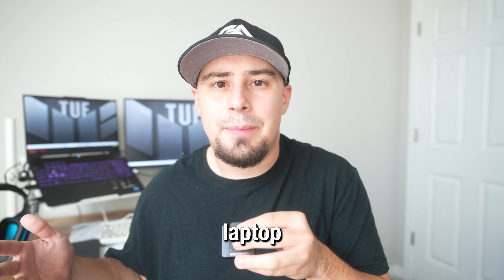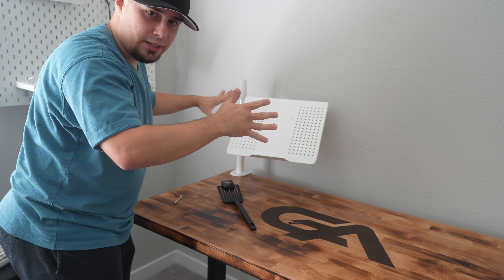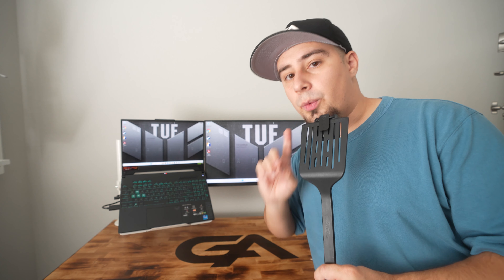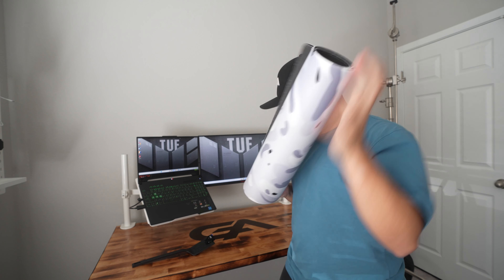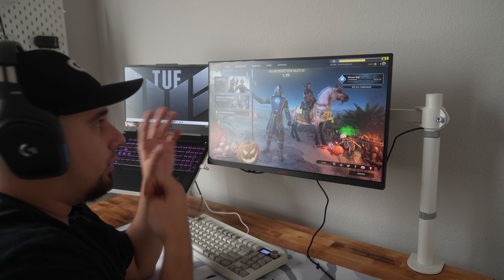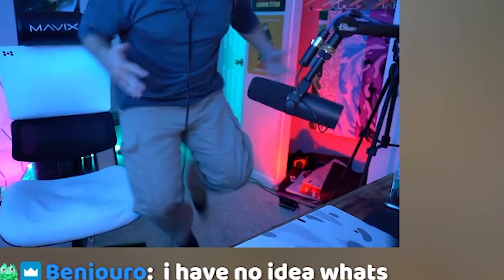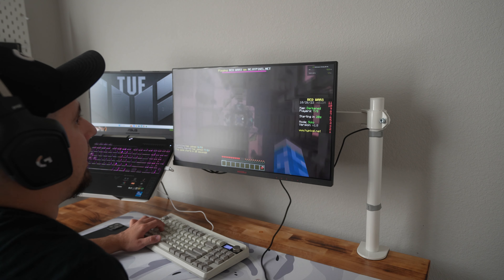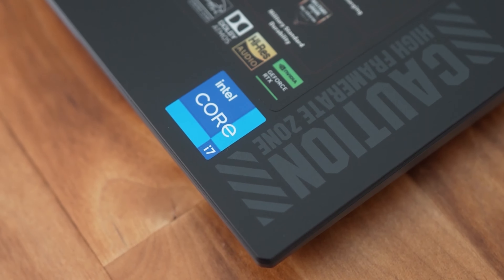I Built an INSANE Laptop Gaming Setup under $2,000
Today we partnered up with @intelgaming  To build the ultimate gaming setup with the ASUS TUF F15 laptop. The performance actually shocked me.

Submit your setups in my discord to be featured in a video!